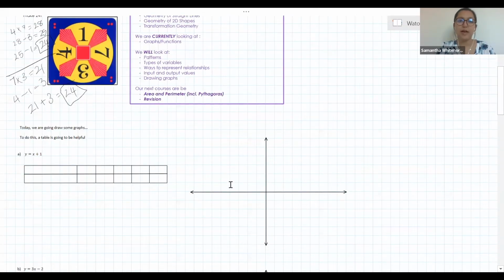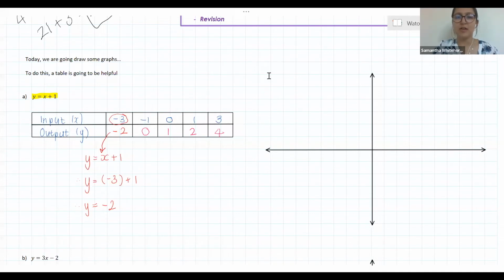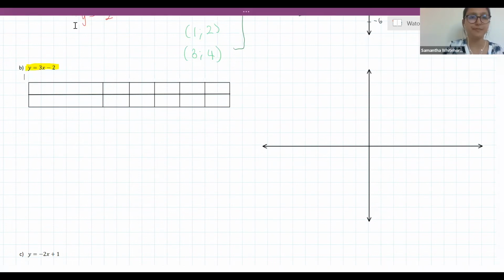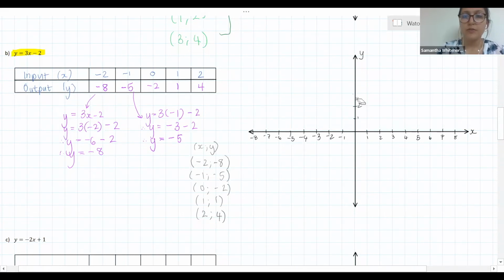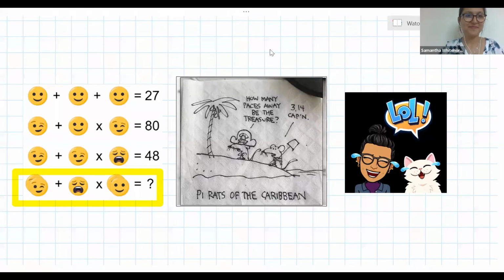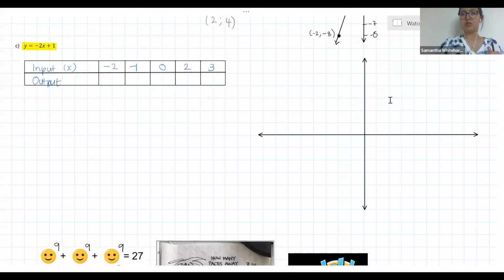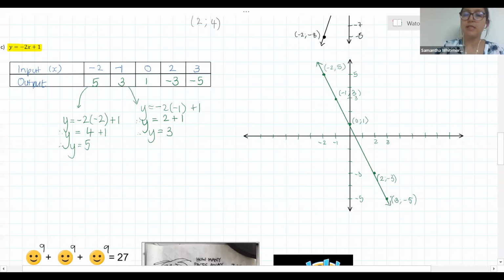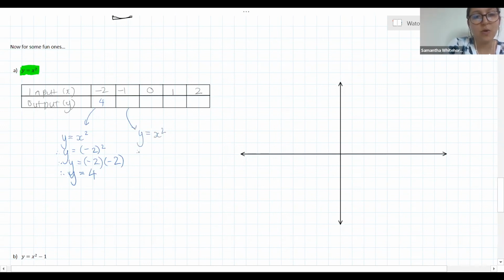Grade 8 - Graphs Foundation (drawing graphs)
Grade 8 | graphs | drawing graphs | input | output | straight line graph |